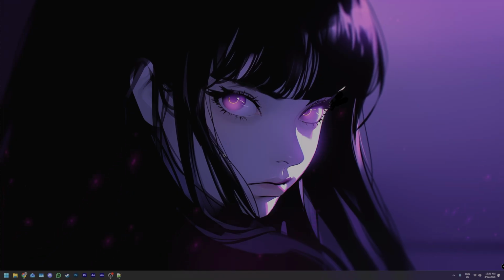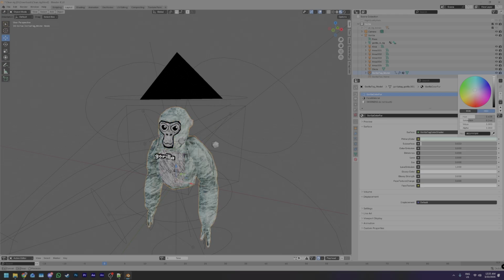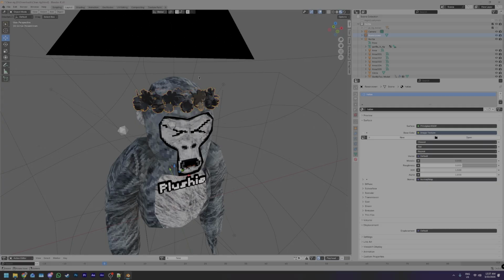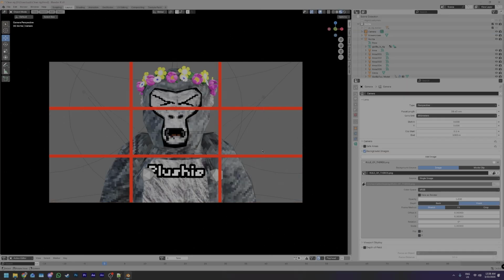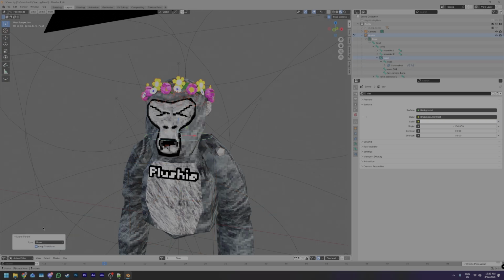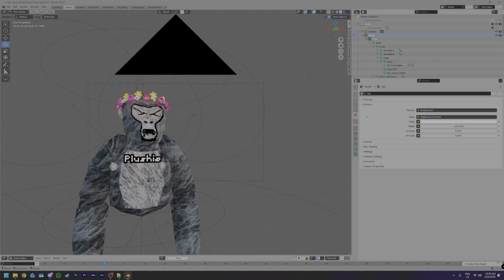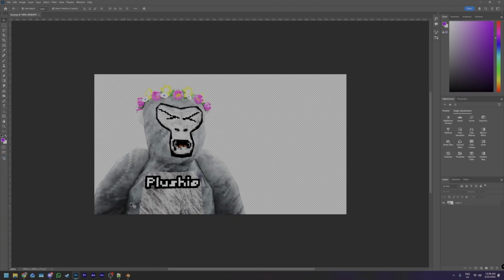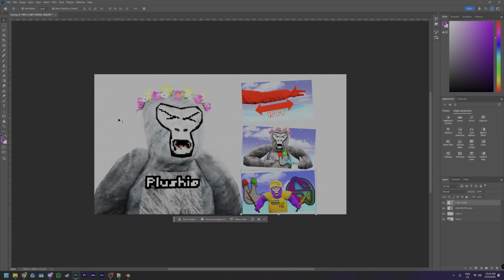How To Make The BEST Gorilla Tag Thumbnails!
In This Video I Show You How To Make A Amazing Thumbnail For Gorillatag

First Song Is Memories by @ConanGray

2nd Song Vodkacranberry by @ConanGray